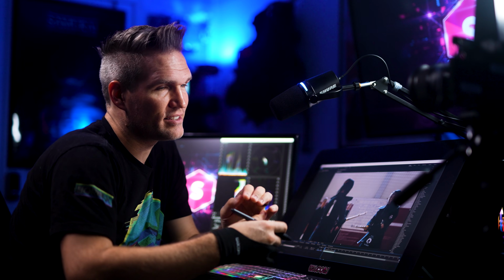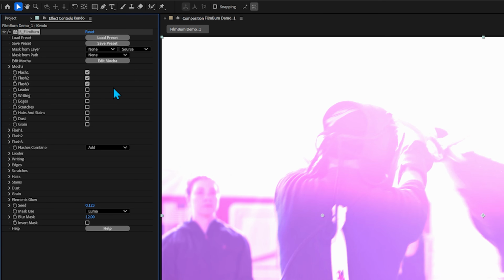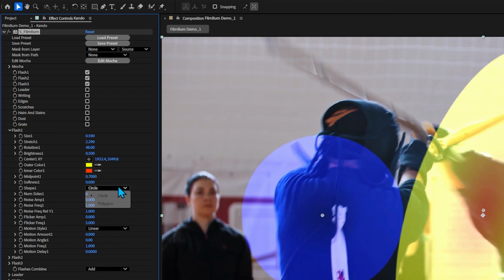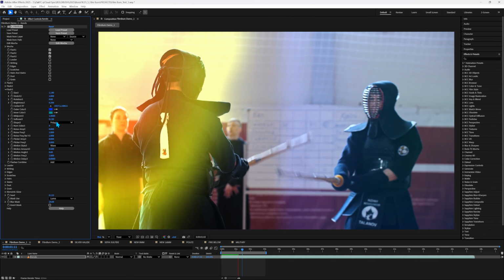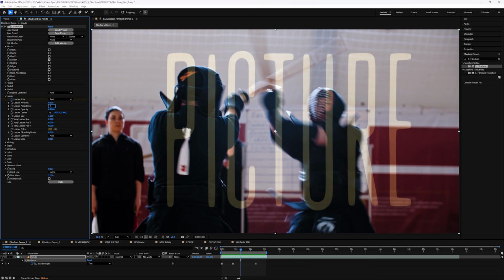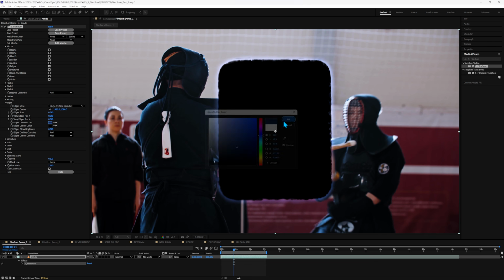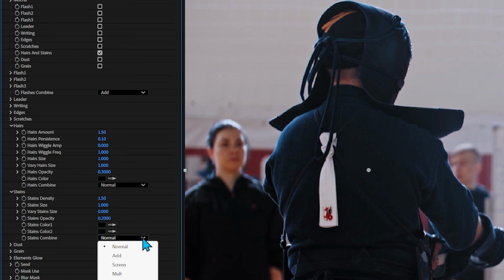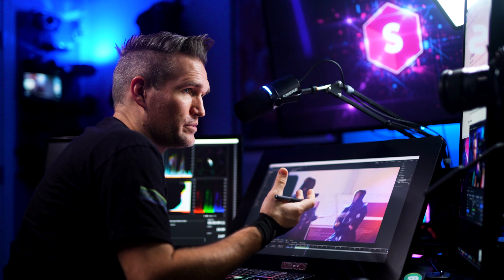Stop Using Overlays! Do It Right with S_FilmBurn [Boris FX Sapphire]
Stop settling for generic overlays and start crafting authentic, bespoke celluloid textures with the unpredictable beauty of Sapphire FilmBurn. This tutorial demonstrates how to generate nostalgic overexposures, light leaks, and vintage leader elements without ever touching a piece of stock footage.

Zak Ciotti explores the deep customization available within S-FilmBurn, from triple-layered flash systems and interactive sprocket wiggles to precise grain and stain persistence. You will see how to leverage automatic animation to create gritty grindhouse energy or warm analog vibes, all while utilizing professional presets modeled after real-world silver halide and sulfide processes.

The debate over "real film" ends here when you have total digital control over every scratch, hair, and light leak in your timeline. Elevate your project with the tactile soul of analog cinematography - watch this tutorial now to see how Sapphire redefines the film look.

 • Building customizable film flashes
 • Adding authentic dust and scratches
 • Using vintage leader and countdowns
 • Managing sprocket and edge artifacts
 • Automatic animation without keyframes

00:00 The Film vs. Digital Debate
00:57 Applying S-FilmBurn
03:07 Flash Systems Breakdown
03:27 Color and Shaping Controls
06:09 Leader and Countdowns
07:17 Wax Pencil Writing Styles
08:09 Sprockets and Edge Artifacts
09:21 Dust, Stains, and Scratches
11:15 Professional Grain Controls
11:52 Custom Preset Showcase
12:25 Conclusion and Trial